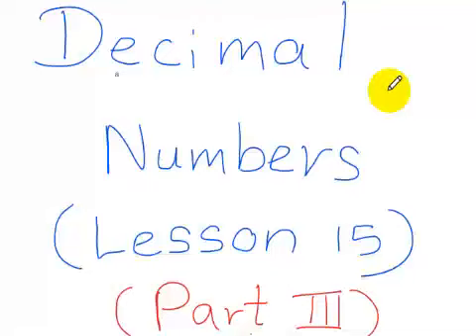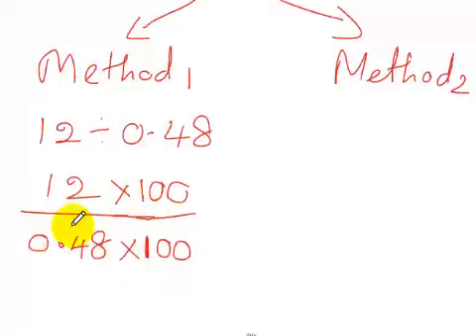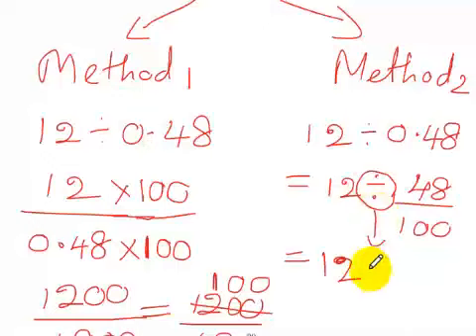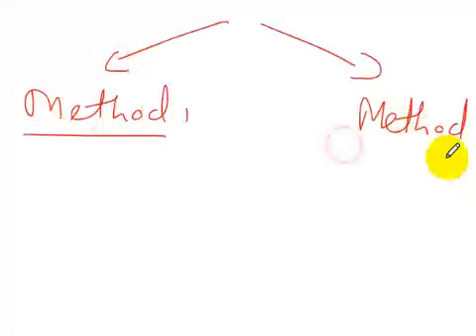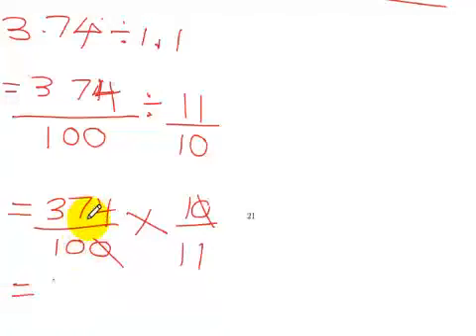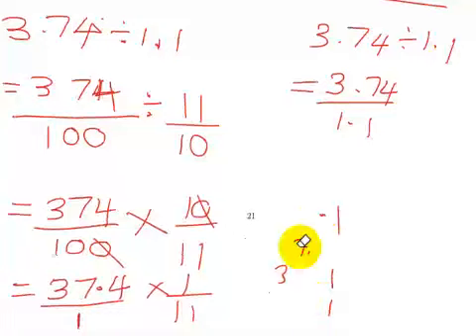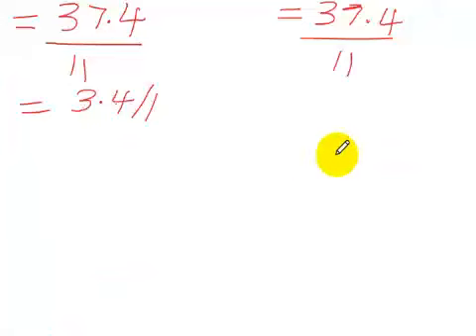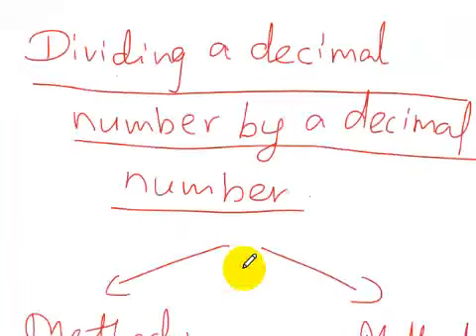Decimal Numbers - Part 3 of 3